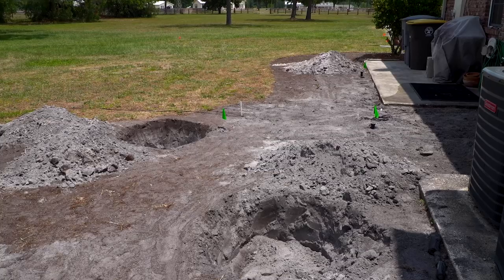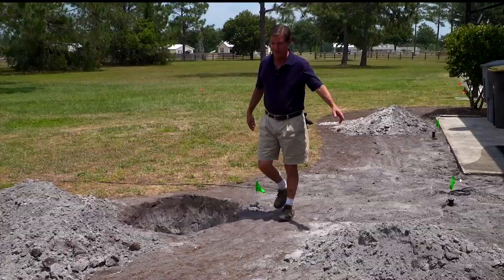Hetz Residence Pavers, Plants & Palm Trees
In this episode, Gary takes on the challenge of a total makeover on all sides of huge ranch-style home. The homeowner had requested a more intimate and inviting landscape layout as opposed to the current harsh "rural" look. Gary accomplished this with Pavers, Plants, Palm trees and more!